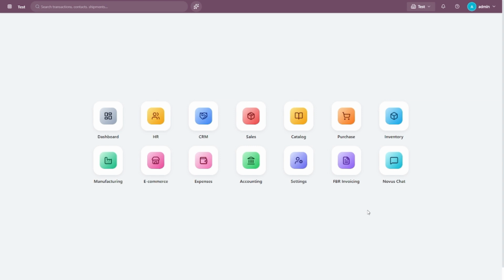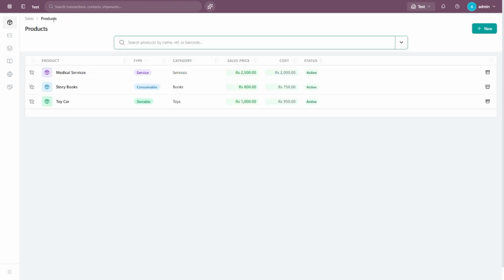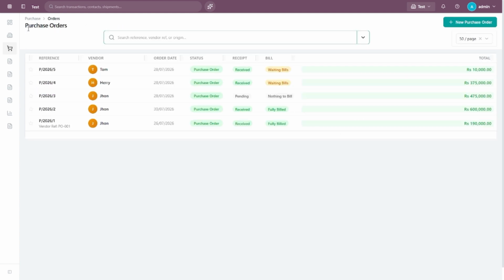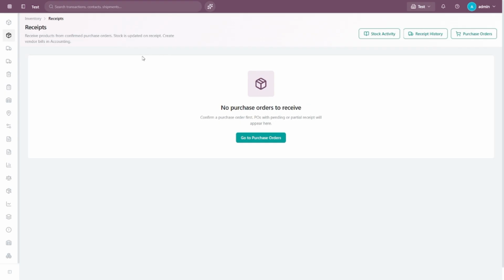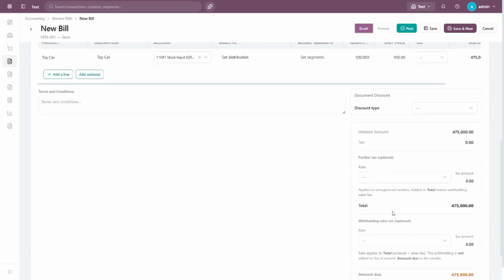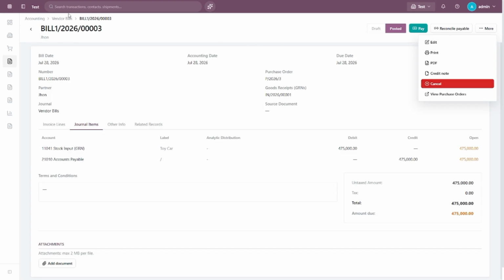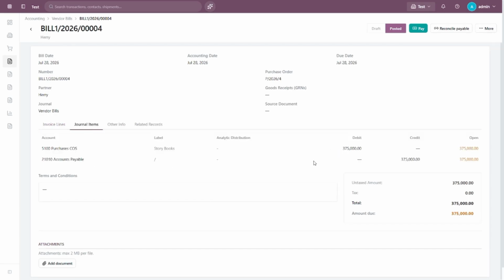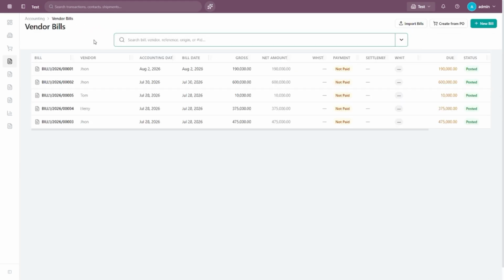Novus ERP Tutorial | How to Create a Vendor Bill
Learn how to create a Vendor Bill in Novus ERP.

In this step-by-step tutorial, you'll learn how to record vendor bills accurately, select the appropriate vendor, and enter bill details including products, quantities, prices, and taxes. You'll also understand how to set bill dates, add references, and ensure that all information is correctly entered before confirming the bill.

You'll also see how vendor bills impact accounting records and how they are linked with the purchasing process to maintain accurate financial tracking.

This tutorial is perfect for beginners and professionals who want to manage vendor transactions efficiently and maintain proper accounting records in Novus ERP.

This video is part of the Novus ERP Tutorial Series, designed to help users learn Novus ERP through practical, easy-to-follow tutorials.